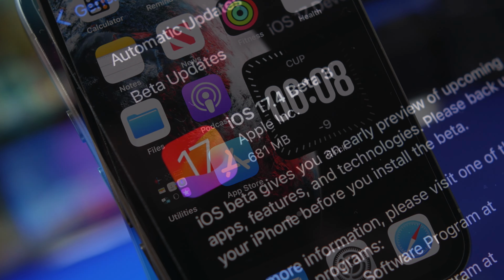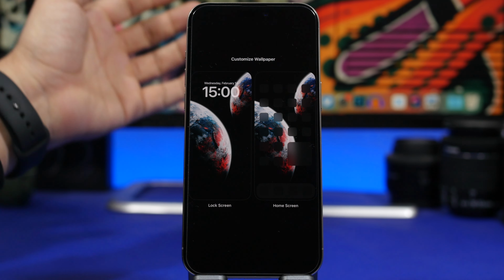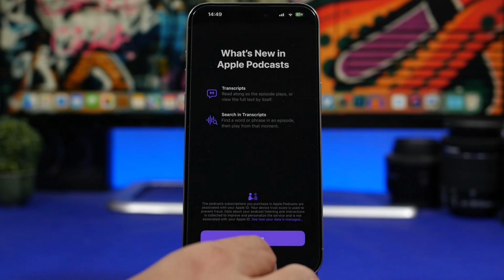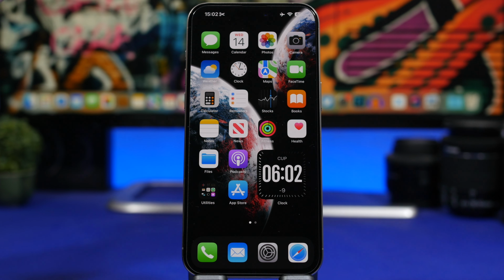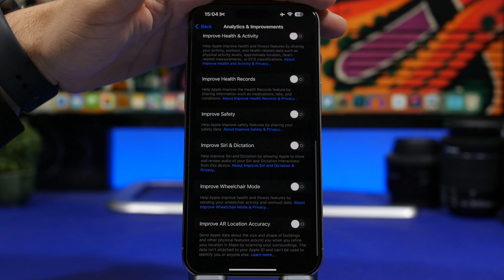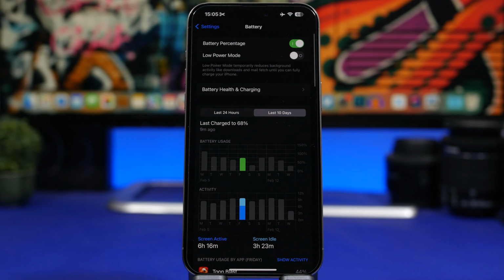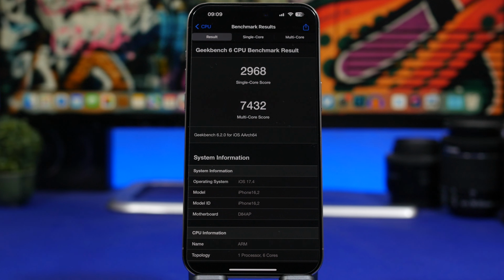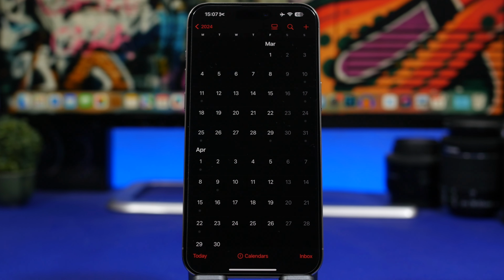iOS 17.4 - Going Backwards !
iOS 17.4 beta 3 is out with a few new changes and features, even though beta 3 is not big on features iOS 17.4 is still a great update that will bring some really important features to iPhone users.

In this video you can learn more about iOS 17.4 beta 3 and the release date of iOS 17.4 to the public.

Update details 0:00
New features 0:56
Going backwards 3:16
Battery 4:21
Performance 5:20
Next beta & Release date 6:07